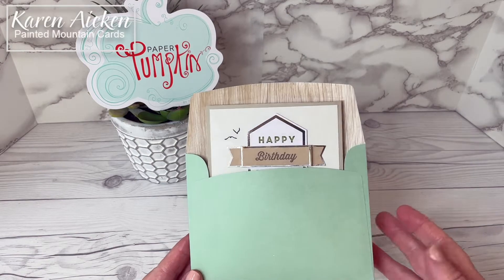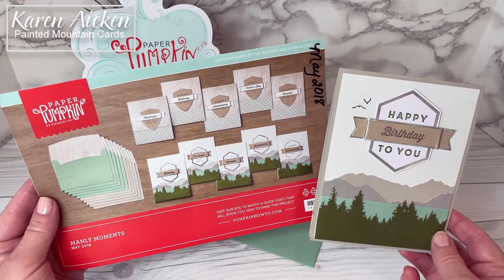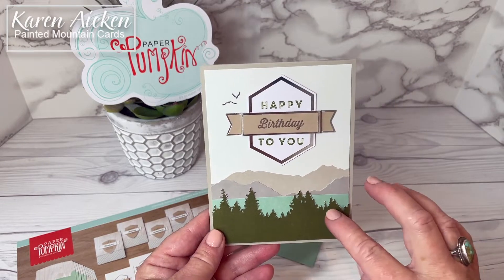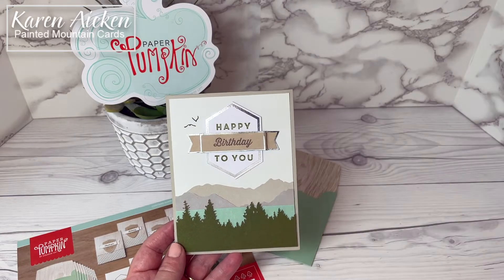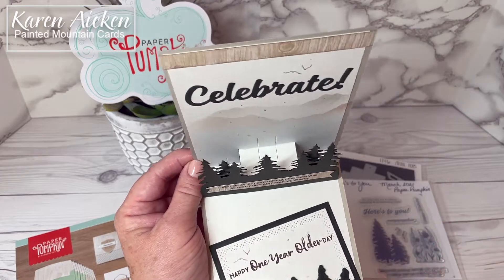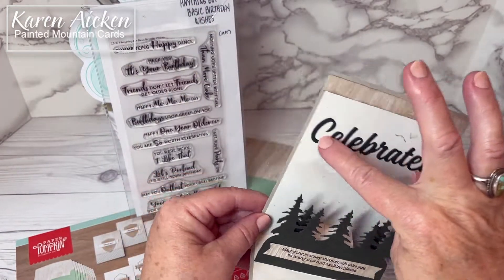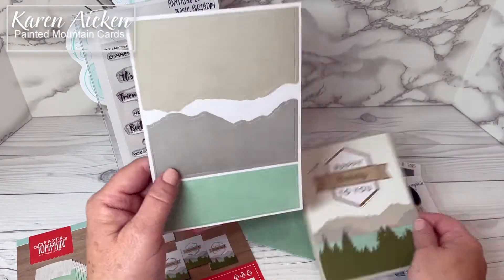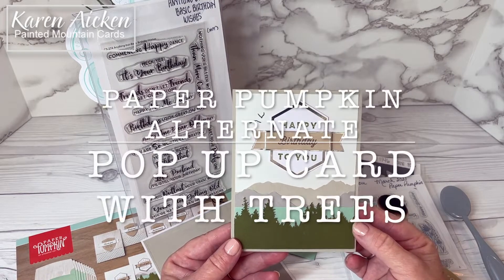Paper Pumpkin Alternate Pop Up card with Trees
I'm sharing another masculine Paper Pumpkin Alternate card today, using an older Paper Pumpkin kit. I liked the card fronts as shown in the Paper Pumpkin pamphlet so the front of this card is pretty much identical to the one I shared earlier this week. But the insides are completely different even through they both use pop up dies by Karen Burniston!

I have everything that is available linked on my blog post

Remember Karen Burniston has assembly videos for all of her pop up dies!  Once you know how to assemble your die, the rest is card size, paper and colour choice as well as embellishments! You can change the look of your card every time you use the dies. :-)  I always enjoy showing you different looks and ways you can use your dies once you know how to assemble them.  I also linked her assembly video for the Mini Pops on my blog.